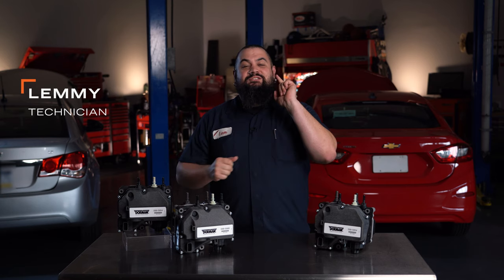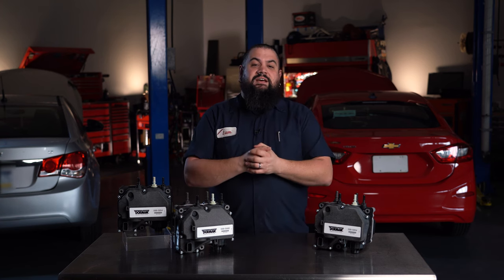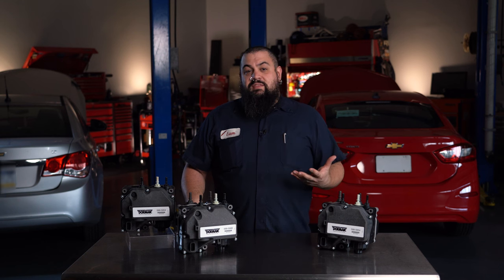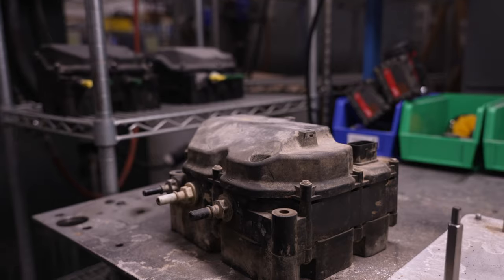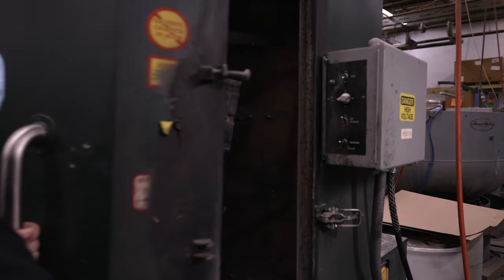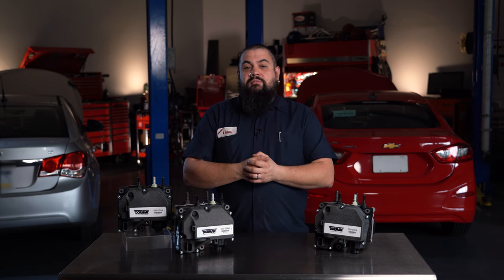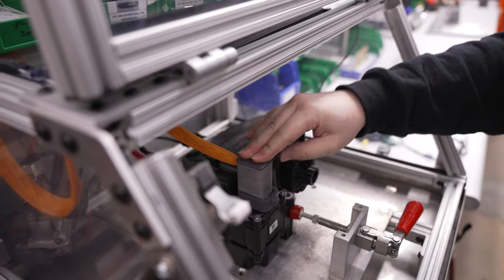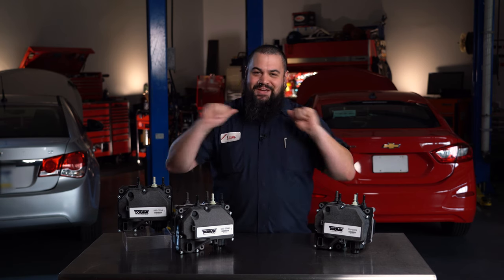Replace that DEF supply module with a reliable remanufactured solution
DEF supply modules are susceptible to failure in a few different ways, but there are limited repair solutions at this time. In our quest to offer the best possible solution to an inoperable supply unit, we analyzed failures. As it turns out, the failure modes are predictable, and all are repairable, which means many of these modules items are ripe for remanufacturing.

Learn more about our robust remanufacturing process in this video. We hope you like this new solution for replacing failed DEF modules. And remember, if you need anything at all, the Dorman Technical Support team is always handy to help.

Never miss a new solution.